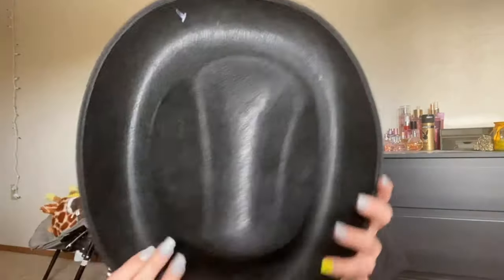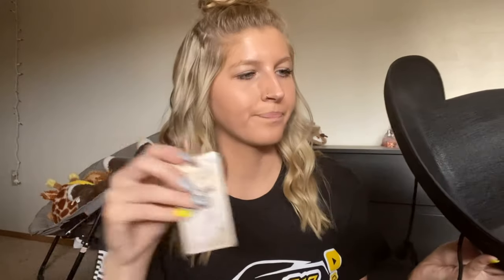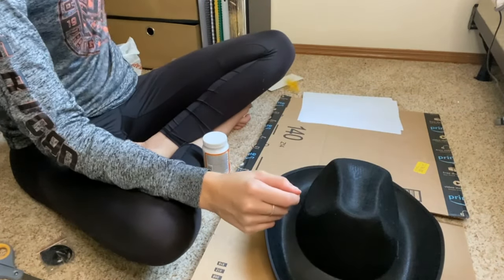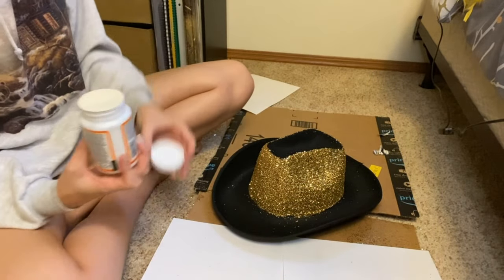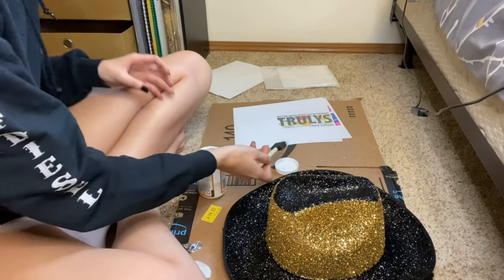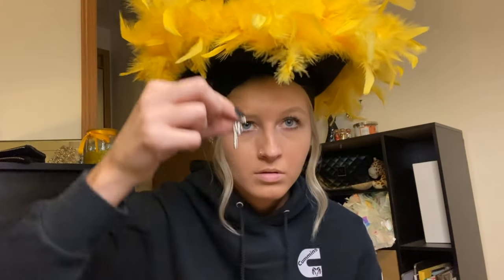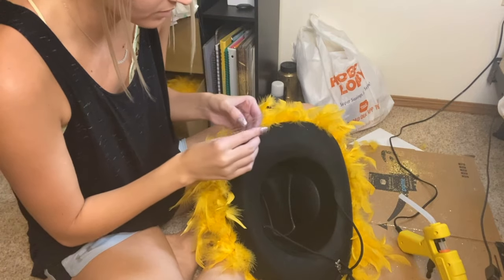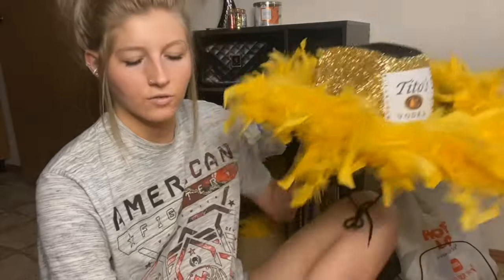How I Made My Liquor Hat | NASHVILLE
hey guys :) some of you may have been wondering how i made my hat that i wore in nashville! well here’s the video! i hope i gave you some tips & tricks and i hope you enjoy :)